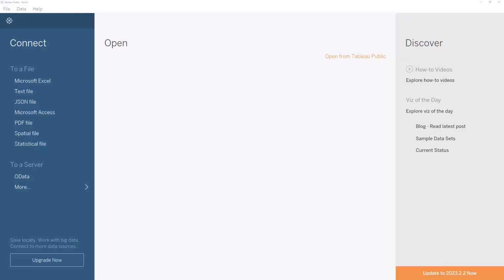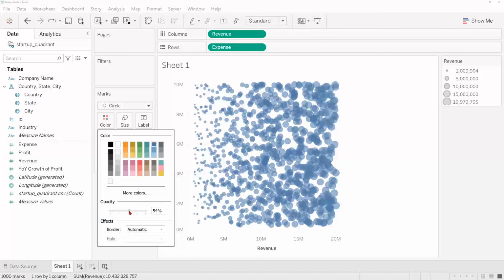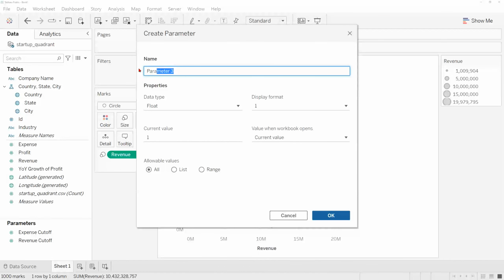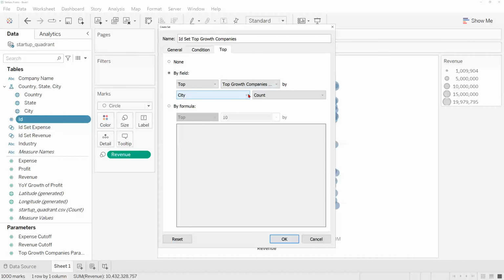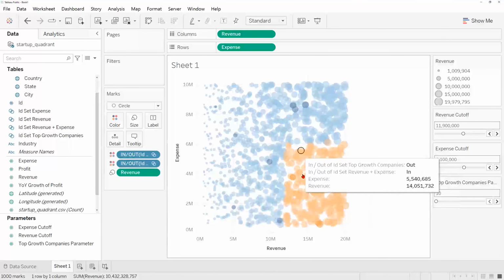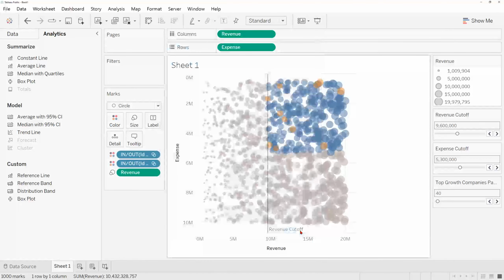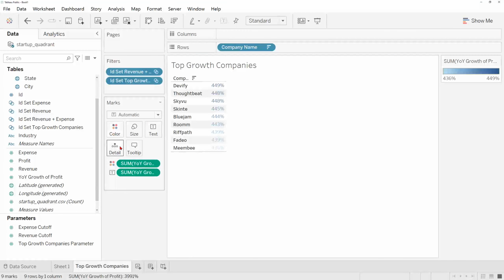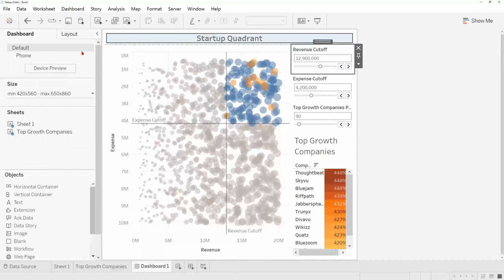How to build a quadrant chart dashboard using Tableau (2023)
This is a video tutorial on how to create a start up quadrant using Tableau